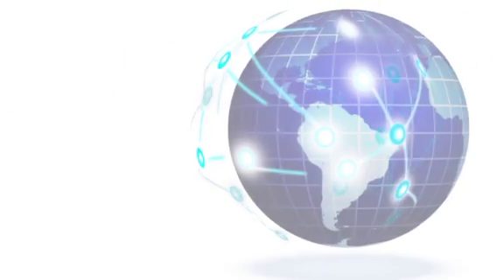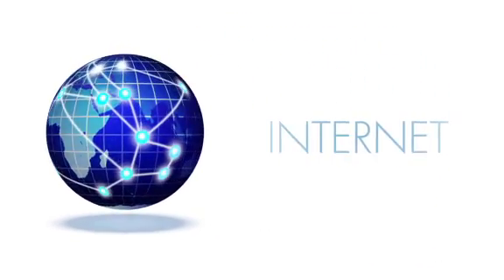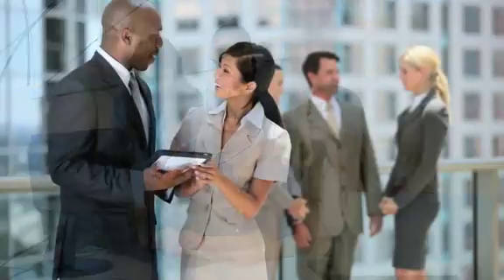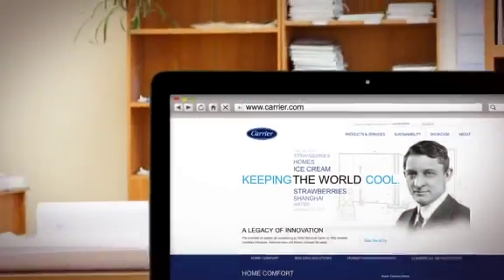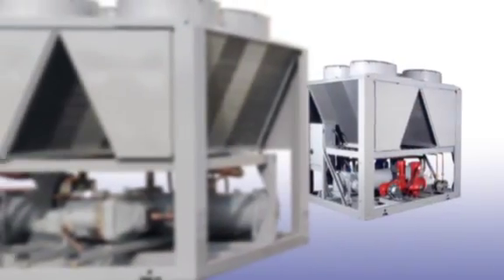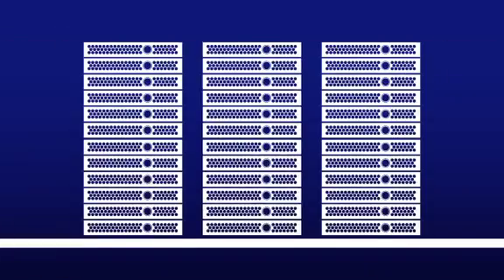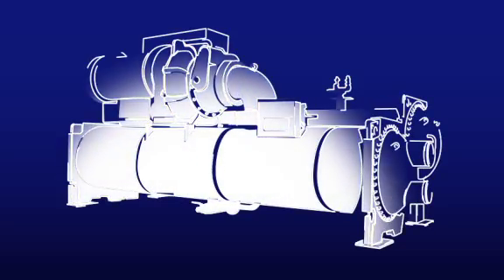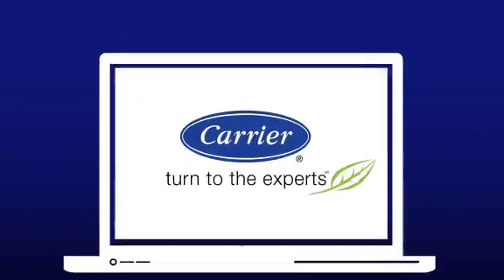Carrier – Keeping Computers Cool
Data centers are full of servers and high-tech equipment that generate heat. To operate reliably and efficiently, each piece of equipment must be kept within a manufacturer-recommended range of room temperatures. That's where Carrier air conditioning comes in -- providing the cooling necessary to regulate the temperature of the data center and enabling computers and servers to support the networks that power the Internet, and, ultimately, our global economy.

Founded by the inventor of modern air conditioning, Carrier is the world's leader in high-technology heating, air-conditioning and refrigeration solutions. Carrier experts provide sustainable solutions, integrating energy-efficient products, building controls and energy services for residential, commercial, retail, transport and food service customers. Carrier is a part of UTC Climate Controls & Security, a unit of United Technologies Corp., a leading provider to the aerospace and building systems industries worldwide.

Follow Carrier on Twitter: @CarrierGreen